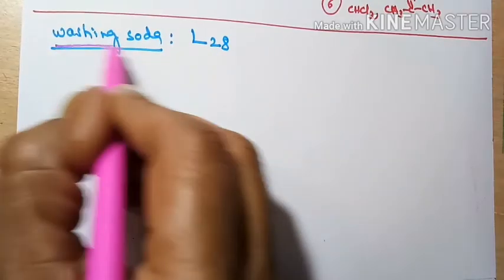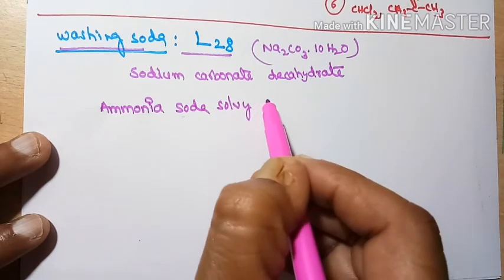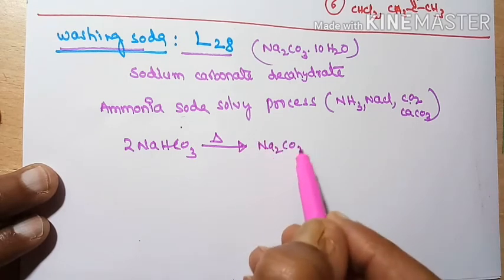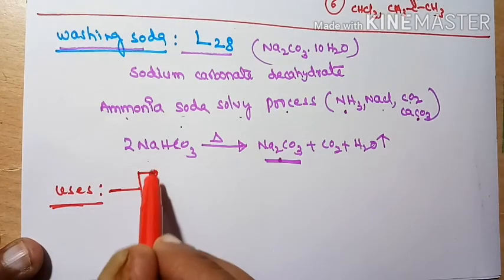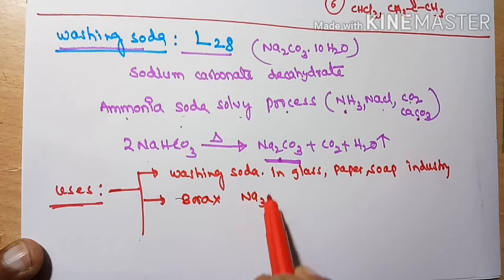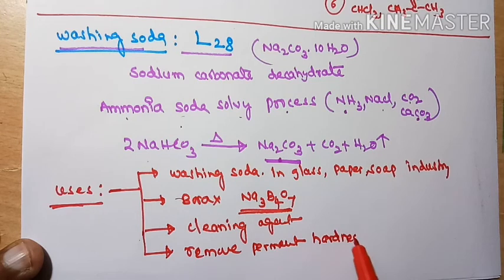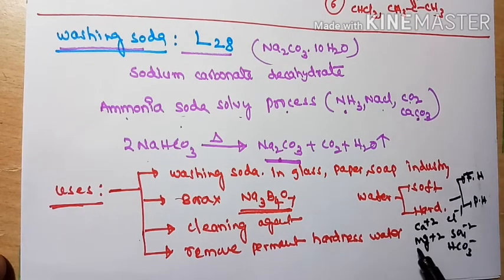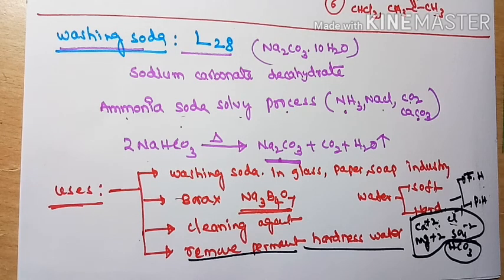Acids and bases class 10th lecture number 28 washing soda